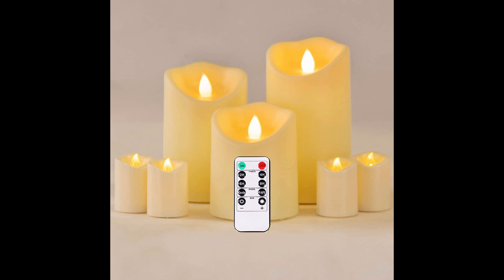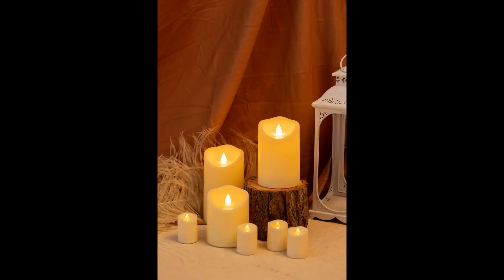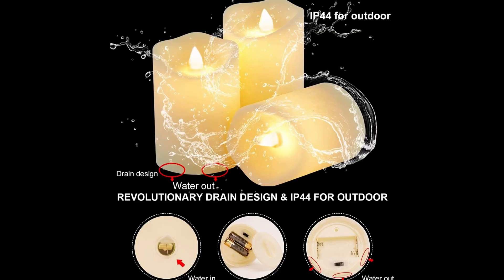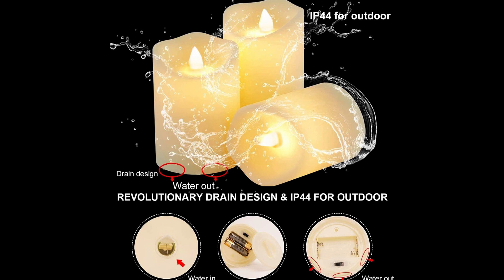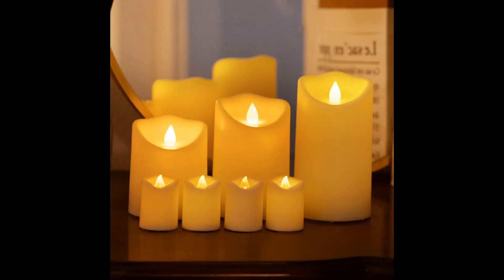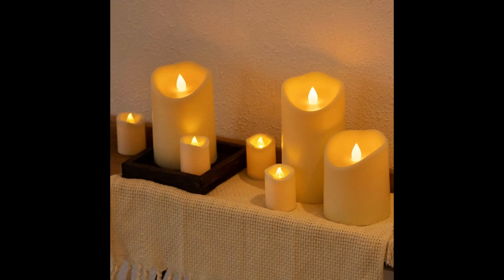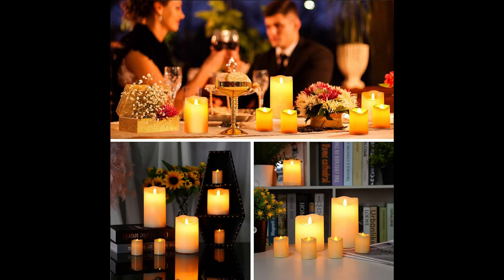Flameless Candles Outdoor Candles Waterproof Battery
Chapters
0:00 Introduction
0:10 Review
0:15 Functions